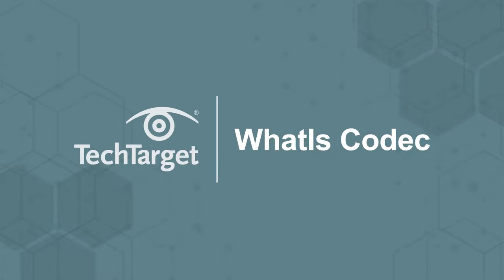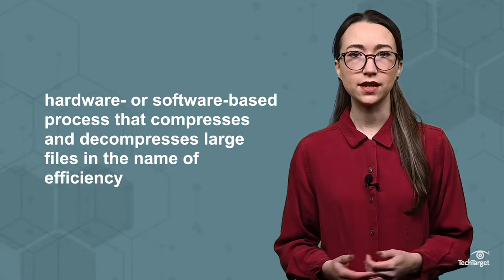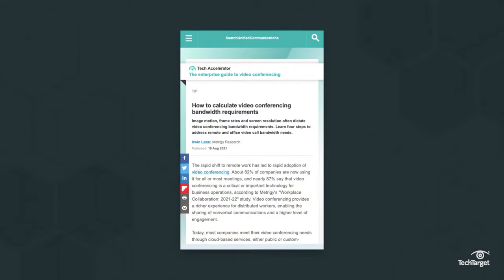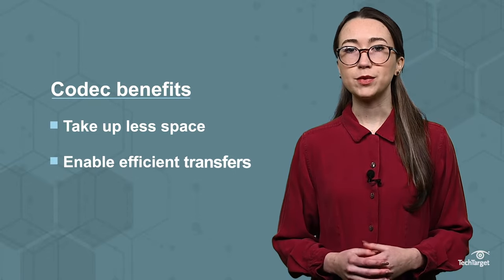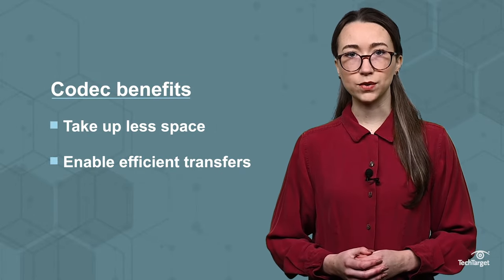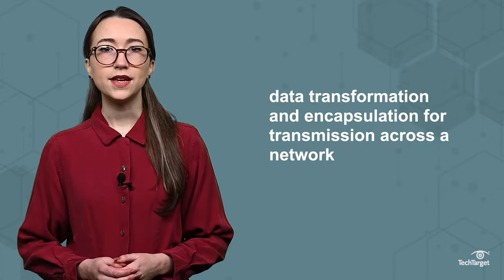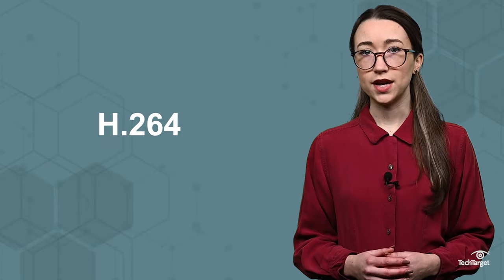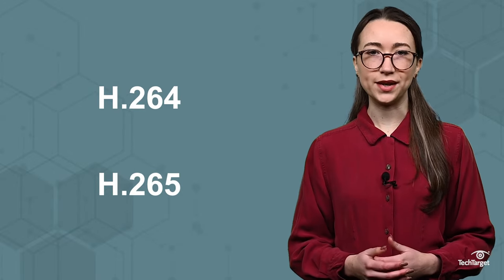What is a Codec and What Does it Do?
The word “codec” is a combination of “coder” and “decoder” -- and that’s just what one does. Codecs compress (or code) video, audio, and image files in order to send them over a network, then decompress (decode) them at their destination. Because of codecs, we’re able to video conference, for instance, with respectable video and audio quality regardless of bandwidth.